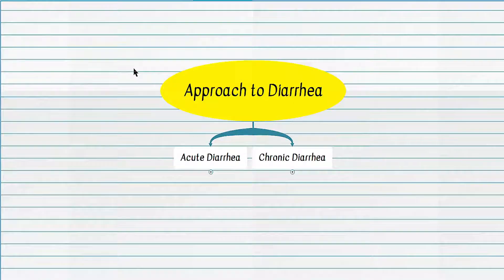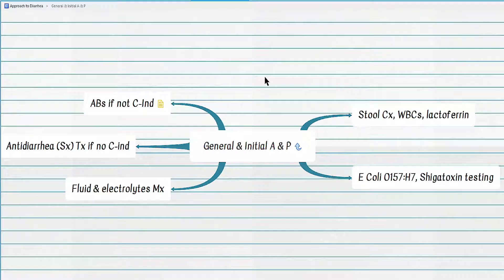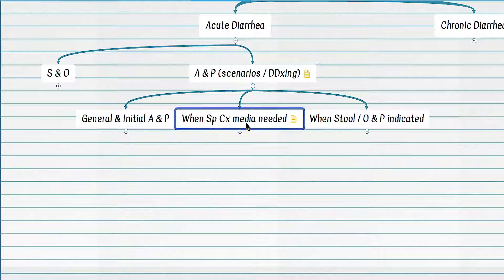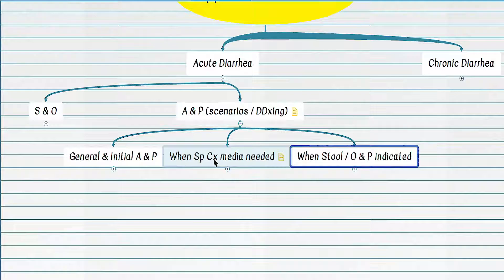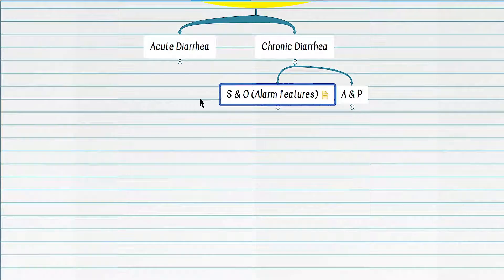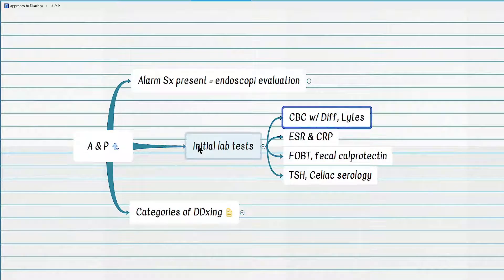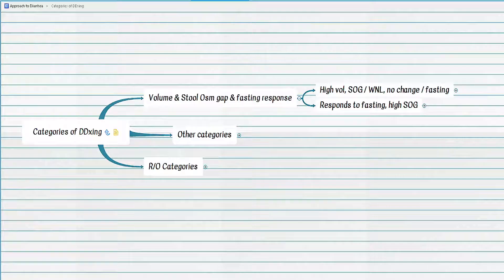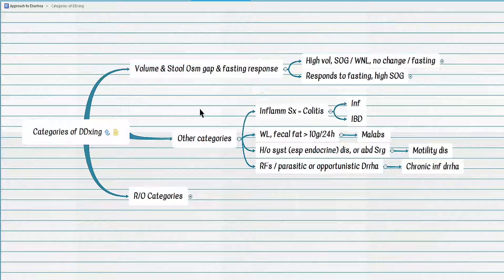Approach to Diarrhea (2022, clinical cases)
Simplified algorithmic approach to acute, subacute (persistent) and chronic diarrhea .